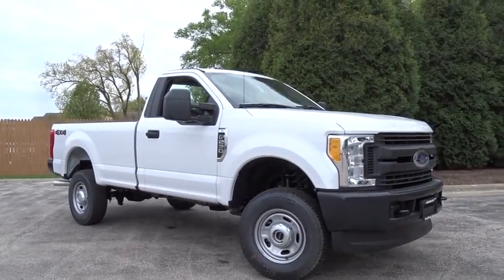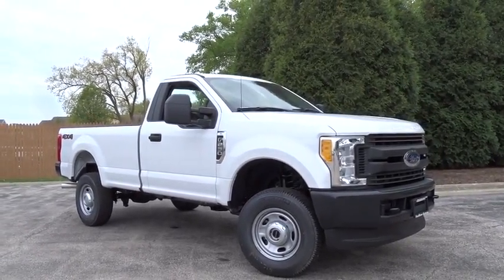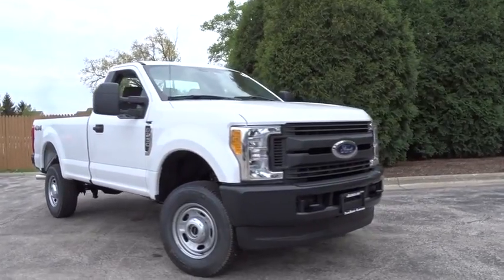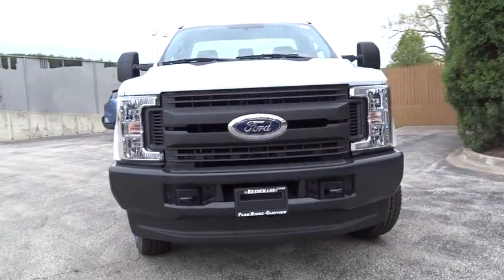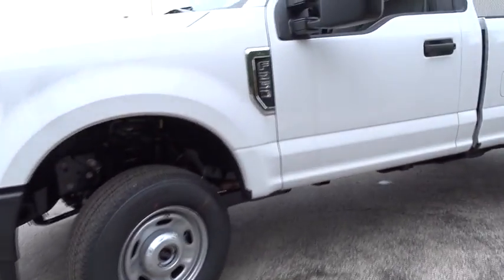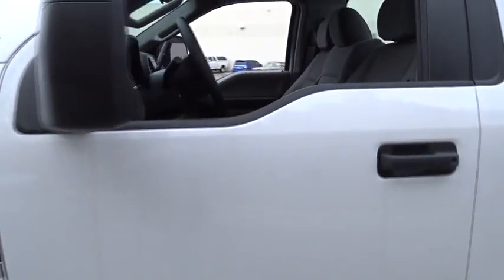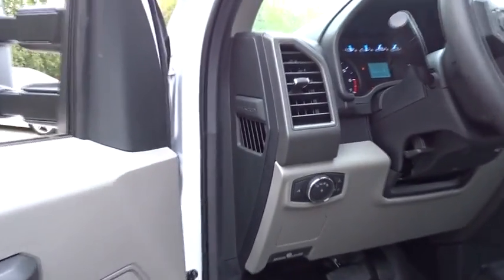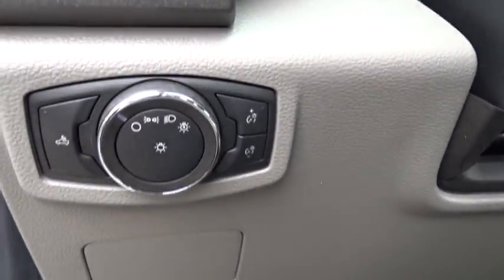2017 Ford Super Duty F-250 SRW Niles, Schaumburg, Chicago, Highland Park, Arlington Heights, IL F372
2017 Ford Super Duty F-250 SRW
2017 Ford Super Duty F-250 SRW XL - Stock#: F37213 - VIN#: 1FTBF2B6XHED15892

Bredemann Ford
2038 Waukegan Rd

110V/400W OUTLET,TRANSFER CASE & FUEL TANK SKID PLATES,ELECTRONIC-LOCKING W/3.73 AXLE RATIO,TRANSMISSION: TORQSHIFT-G 6-SPD AUTO W/SELECTSHIFT  (STD),TRAILER BRAKE CONTROLLER  -inc: Verified to be compatible w/select electric over hydraulic brakes  smart trailer tow connector,ORDER CODE 600A,SPARE TIRE  WHEEL  CARRIER & JACK,TIRES: LT245/75RX17E BSW A/T,ENGINE: 6.2L 2-VALVE SOHC EFI NA V8 FLEX-FUEL  (STD),EXTRA HEAVY-DUTY 200 AMP ALTERNATOR,4X4 ELECTRONIC-SHIFT-ON-THE-FLY (ESOF)  -inc: manual-locking hubs and auto rotary control on instrument panel,SNOW PLOW PREP PACKAGE  -inc: computer selected springs for snowplow application  NOTE: Restrictions apply; see Supplemental Reference or Body Builders Layout Book for details,EXTRA HEAVY-DUTY 220 AMP ALTERNATOR,AIR CONDITIONING DELETE,Four Wheel Drive,Tow Hitch,Power Steering,ABS,4-Wheel Disc Brakes,Brake Assist,Steel Wheels,Tires - Front All-Season,Tires - Rear All-Season,Conventional Spare Tire,Tow Hooks,Intermittent Wipers,Variable Speed Intermittent Wipers,Daytime Running Lights,Automatic Headlights,AM/FM Stereo,Adjustable Steering Wheel,Trip Computer,A/C,Vinyl Seats,Split Bench Seat,Driver Adjustable Lumbar,Passenger Vanity Mirror,Engine Immobilizer,Traction Control,Stability Control,Front Side Air Bag,Tire Pressure Monitor,Driver Air Bag,Passenger Air Bag,Passenger Air Bag On/Off Switch,Front Head Air Bag